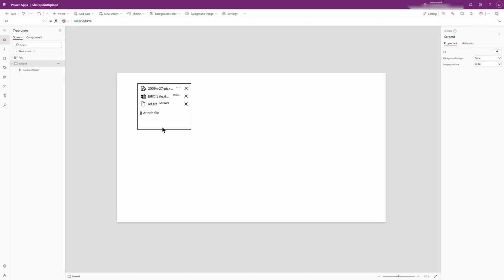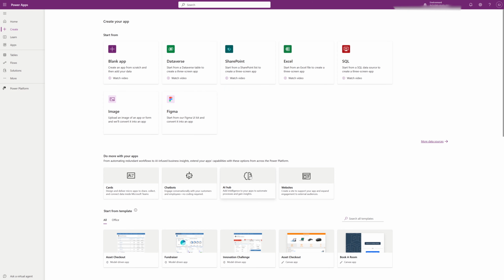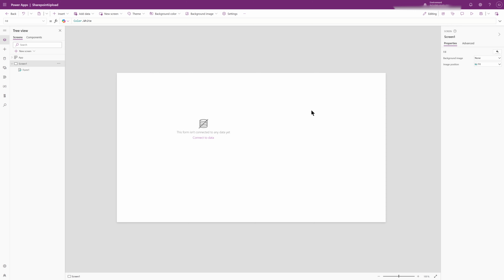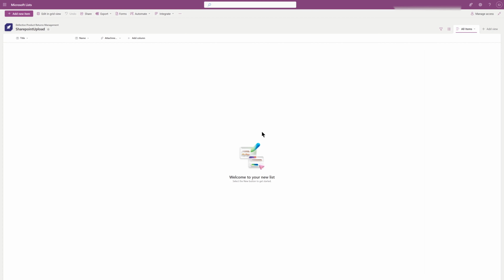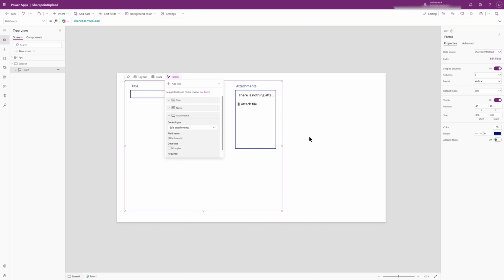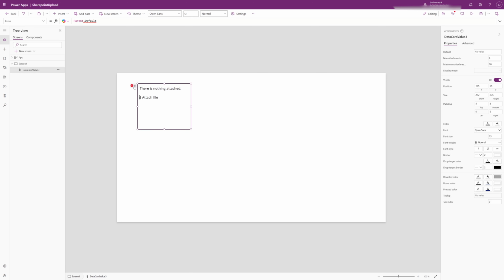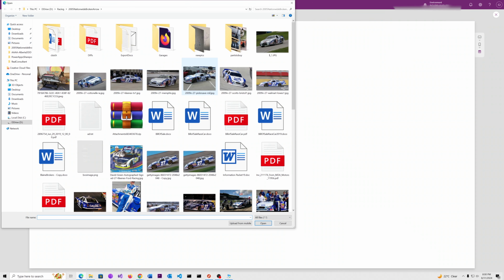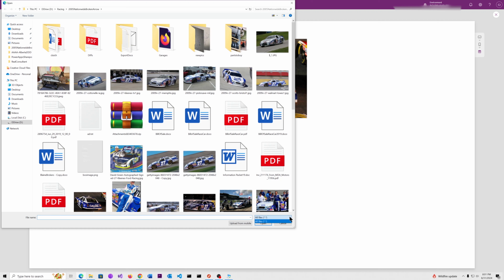Power Apps attachment control from Sharepoint September 2024 updated!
Power Apps attachment control from Sharepoint.  How exactly to create an attachment control using a Sharepoint list.  This shows all the tips and tricks as of September 2024 to actually get it to work.  A lot of other videos miss the mark, so you'll need to watch this one to get it to work with the latest version of power apps.

September 2024 updated version!  How exactly to create a GENERIC attachment control from a Sharepoint List?  Watch this video!  This explains step by step on how to get it to work.